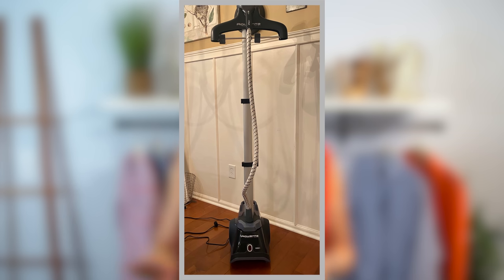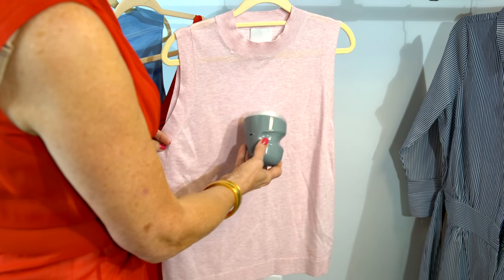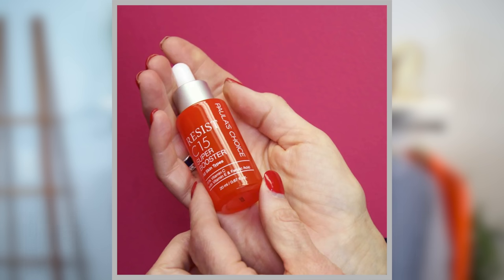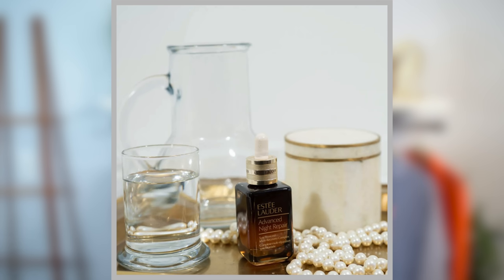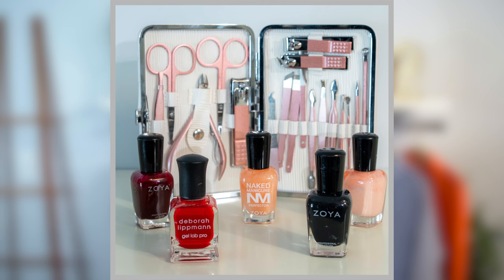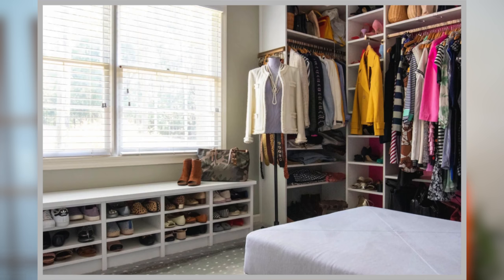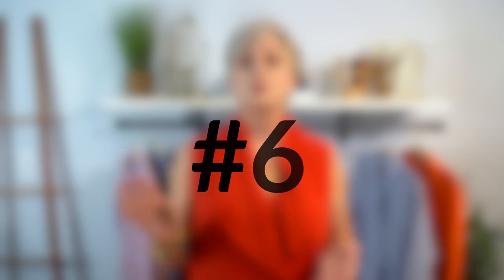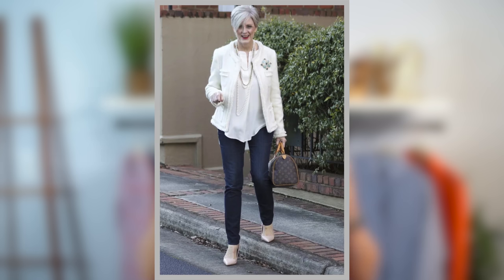how to look classy, chic, and elegant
Today is all about how to look chic, elegant, and fashionable to help you look classy.

SOCIAL MEDIA